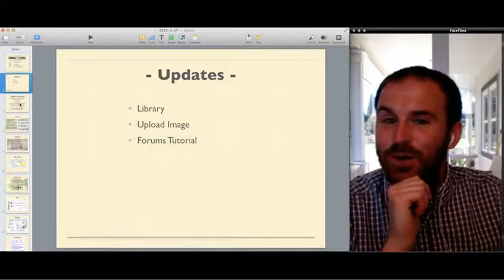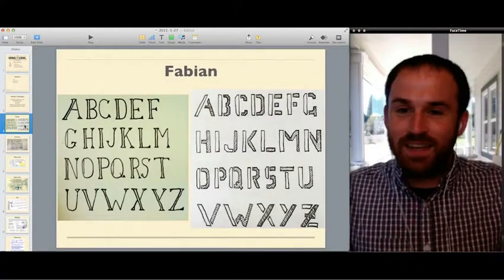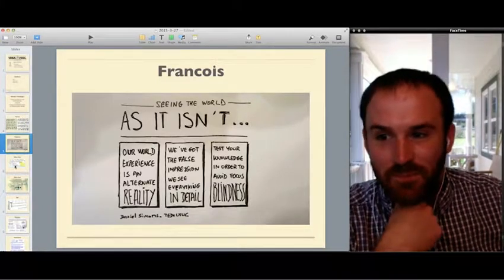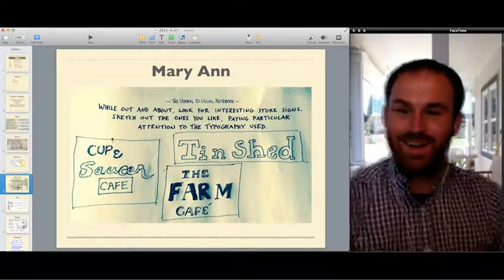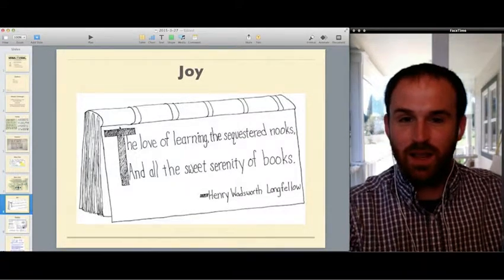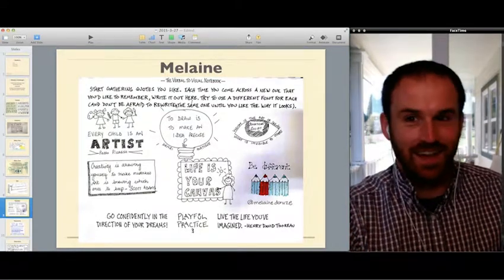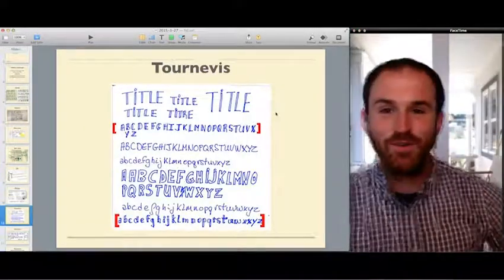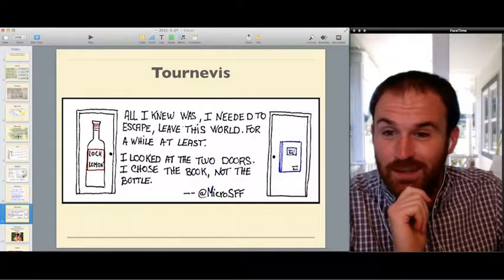2.3.1 Challenge Submissions: Handwritten Fonts & Handlettering